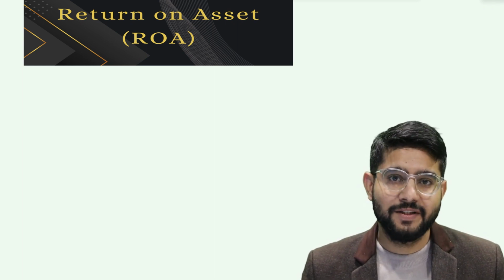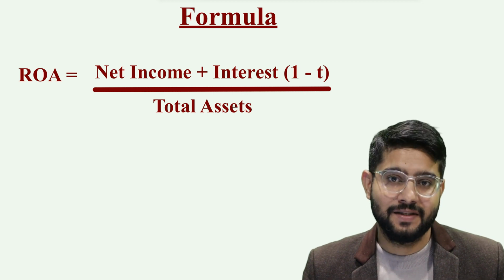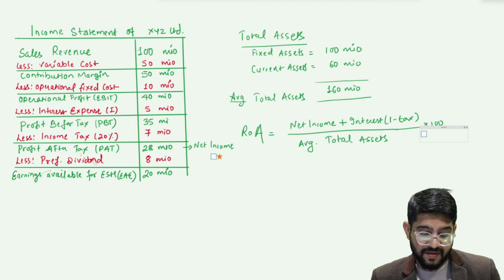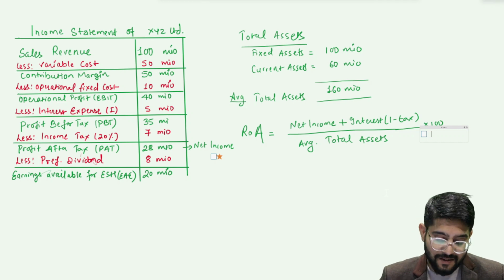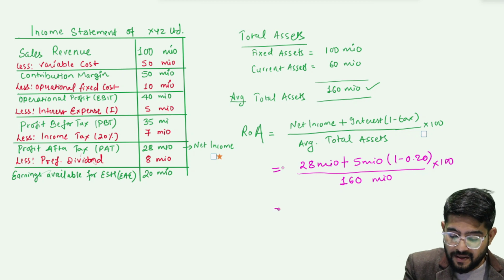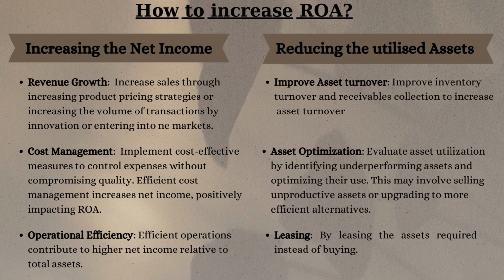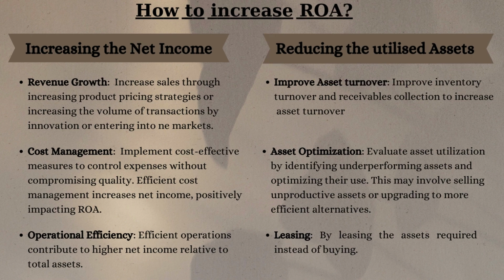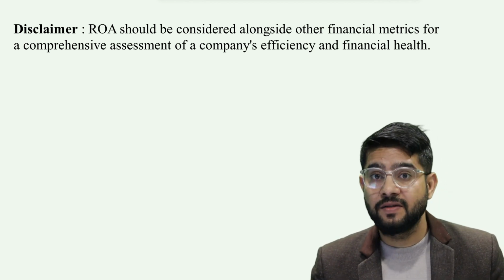Return on Asset | ROA in Simplified Language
In this insightful video, we demystify ROA and break down how it measures a company's efficiency in utilizing its assets to generate profits. Discover why ROA is a crucial metric for investors and businesses alike, providing valuable insights into financial performance.

We'll explore practical examples, tips for interpretation, and strategies to improve ROA. Whether you're a seasoned investor or a business enthusiast, this video equips you with essential knowledge to make informed decisions and enhance your financial acumen.

 Don't miss out on mastering ROA for financial excellence!"